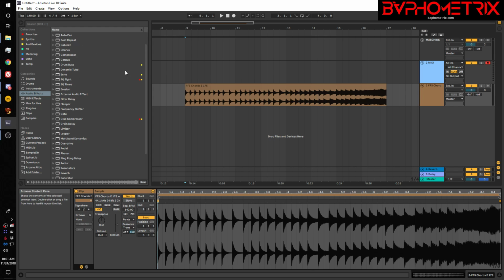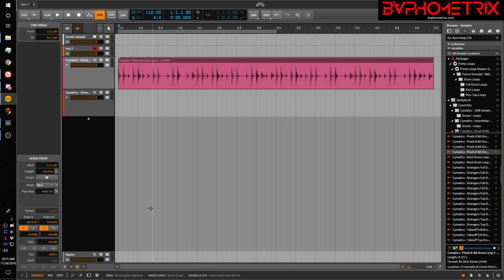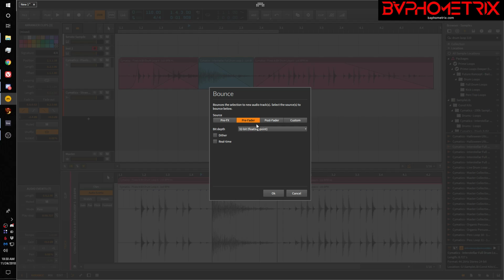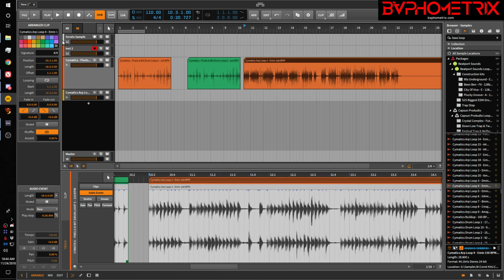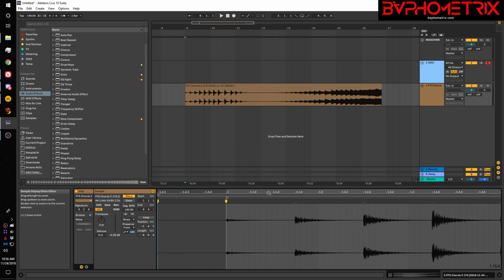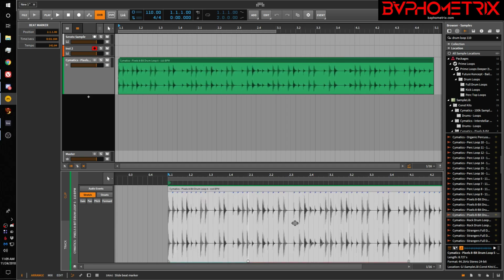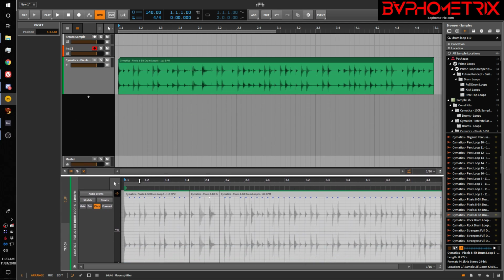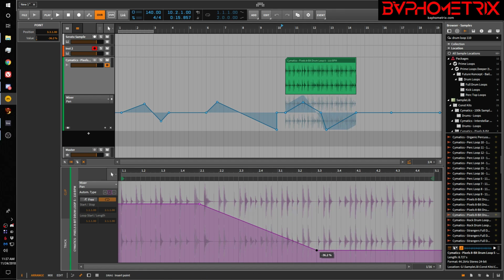Bitwig 15 - Audio editing gotchas and tricks vs Ableton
In this video I show you some gotchas you'll run into when editing audio clip in Bitwig. Some ingrained "muscle memory" editing moves from Ableton will not yield the expected results in Bitwig, and this can be very confusing at first. Fortunately, not only can you duplicate pretty much any audio editing moves from Ableton (just in a slightly different way), but you have enormous flexibility and non-destructive editing options in Bitwig that makes Ableton pale in comparison.

Although I don't reference it in this video, here is a link to the "Bitwig Handbook" that it often mentioned in this series. This is an evergreen document that I will continue to expand and improve as I make more Bitwig tutorials.